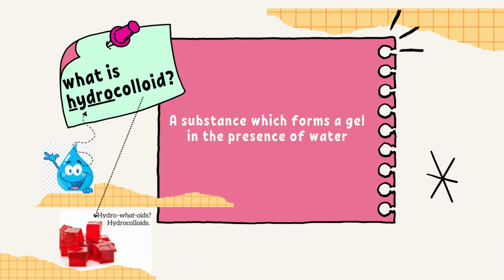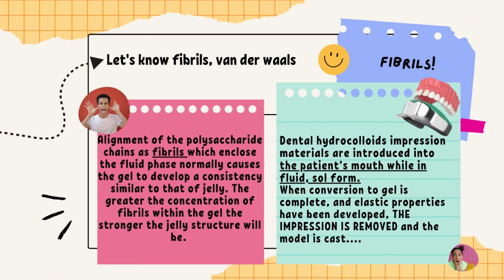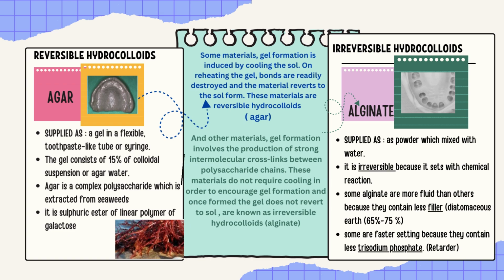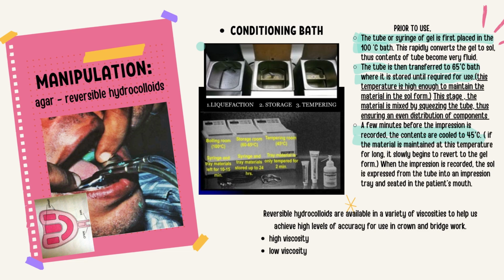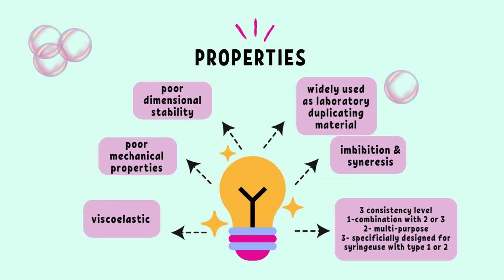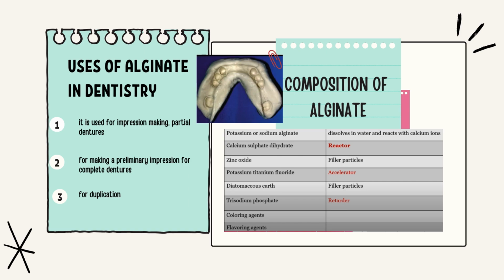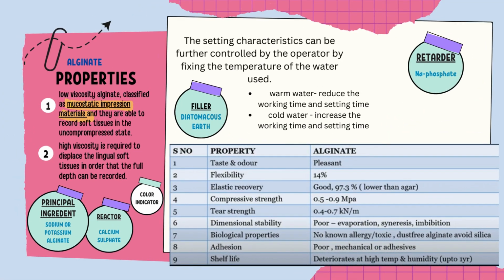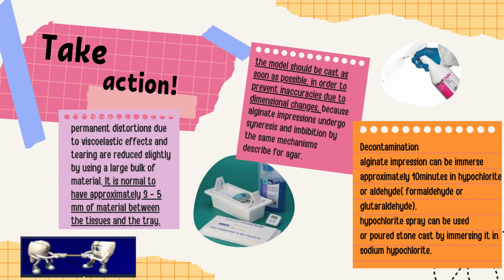Understanding Impression Materials: "Hydrocolloids Explained"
Impression Materials: Dental Hydrocolloids Explained | AI Voiceover

In this video, i will dive into Hydrocolloid Impression Materials, exploring their composition, properties, and practical applications in dentistry/dental technology. This video is perfect for dental students, professionals, and anyone curious about how hydrocolloids work.

Tools Used :

* Script and Content: Written and created by me  @farah.D.technologist

*AI Voiceover: Utilized for Narration

*Video Editing: Design using Canva (free Version)

Reference Book:

*McCabe 9th edition Applied Dental Materials